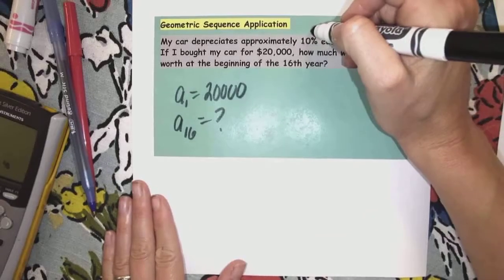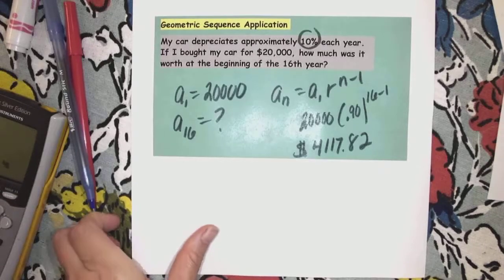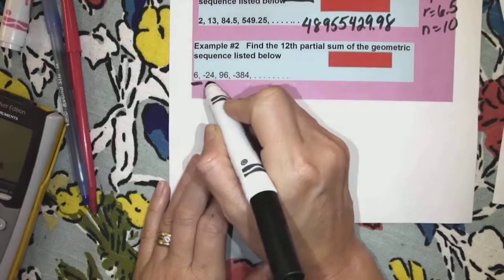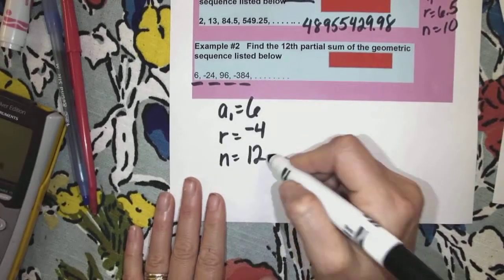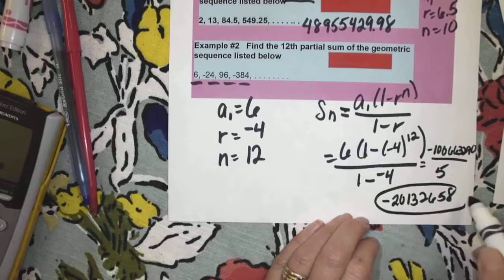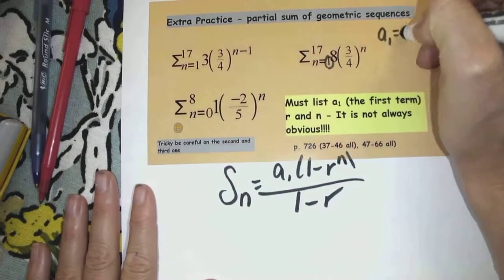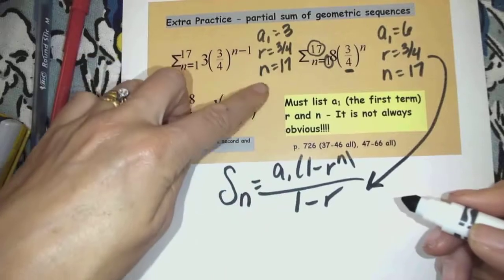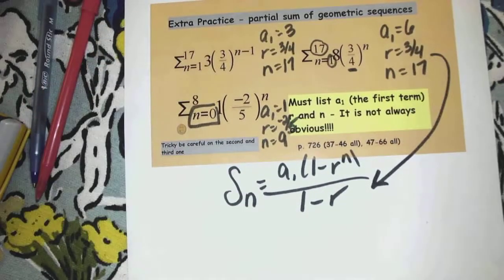partial geometric series